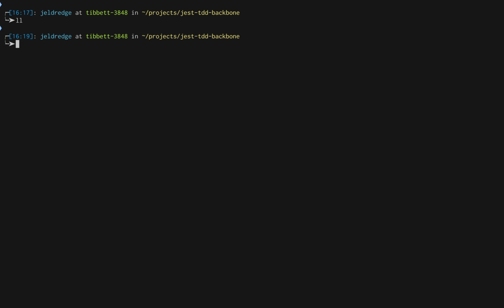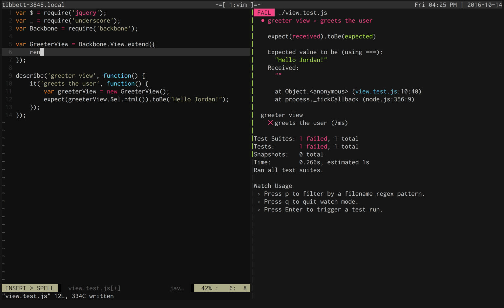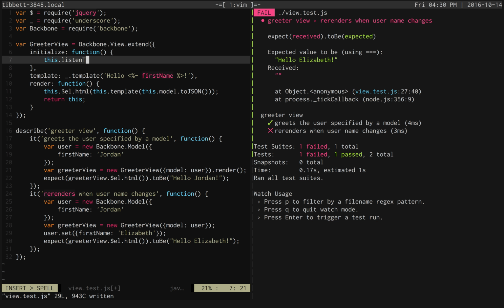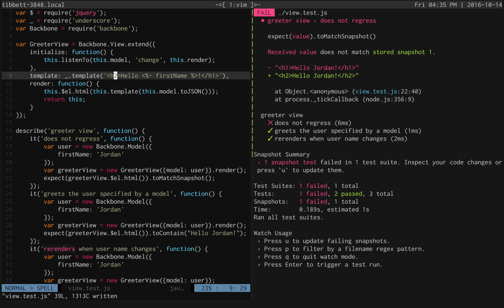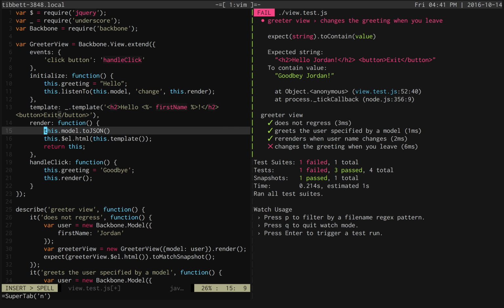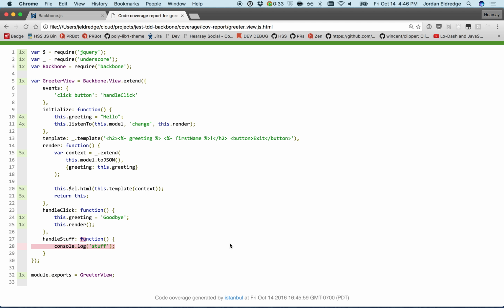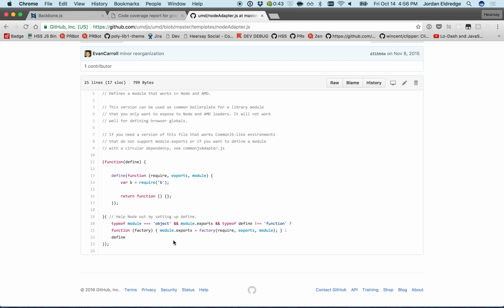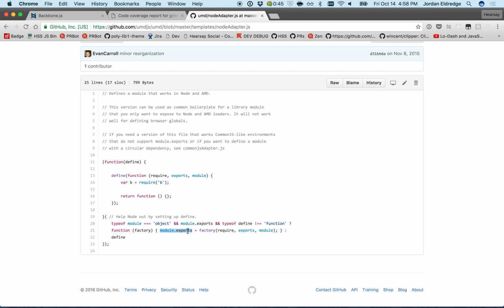TDD: Writing a Backbone View with jest --watch